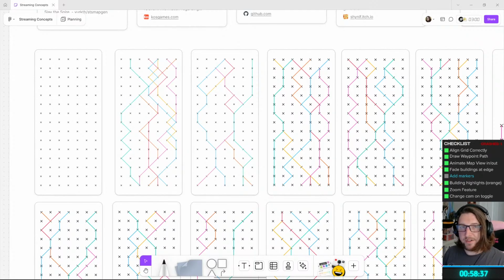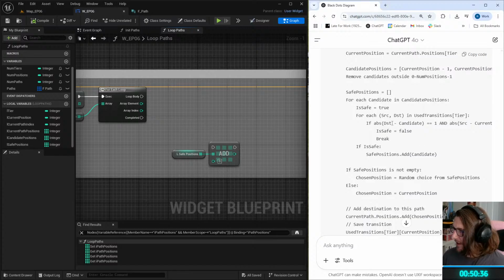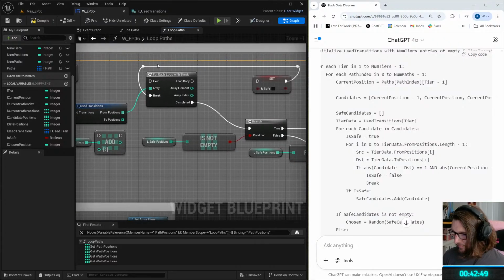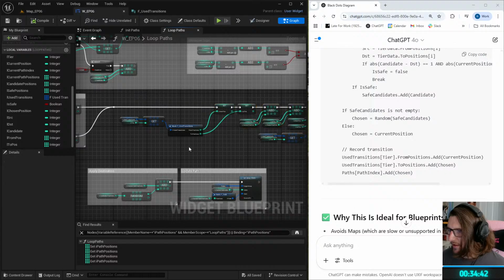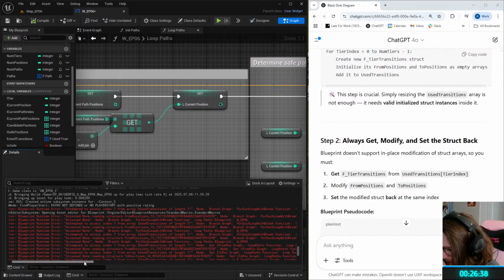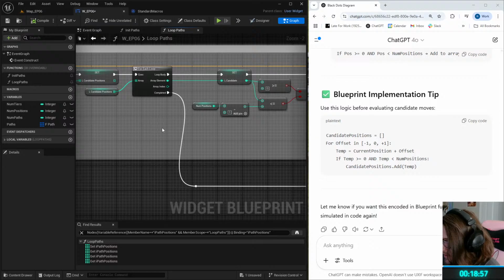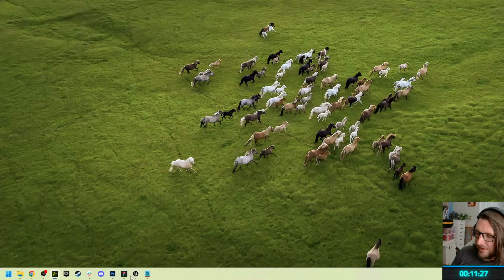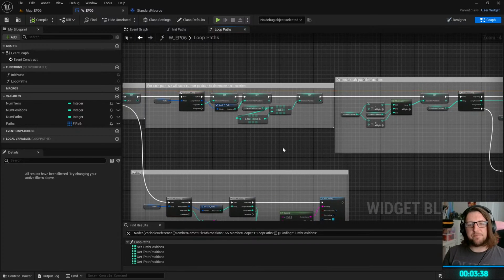Can I make this UI? #6 - Slay the Spire Map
Today we're live streaming the creation of a slay the spire like map in UE5!